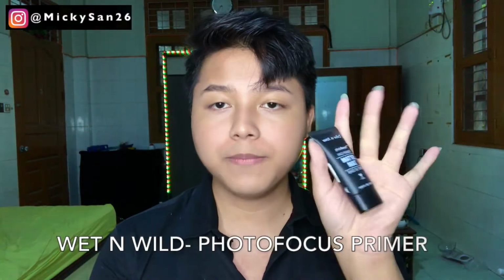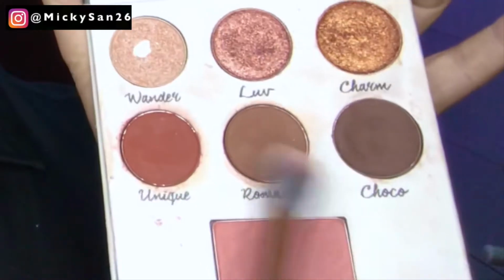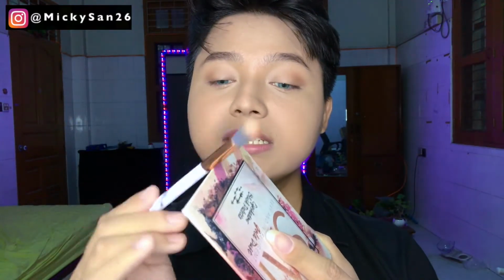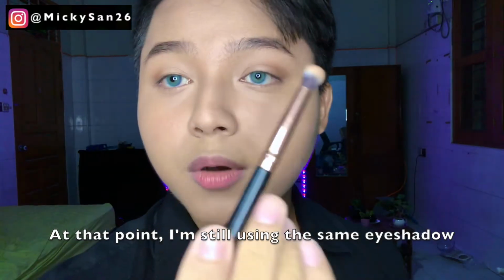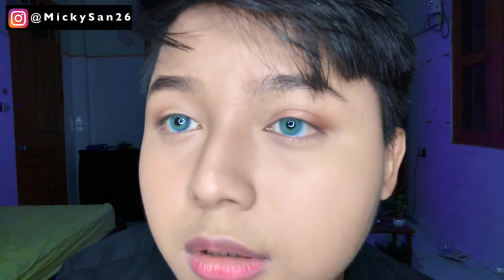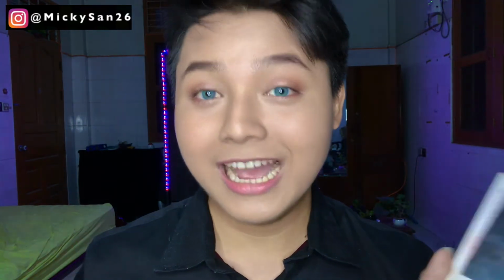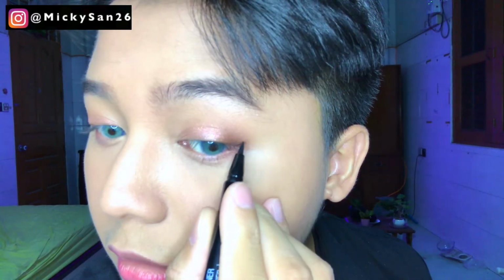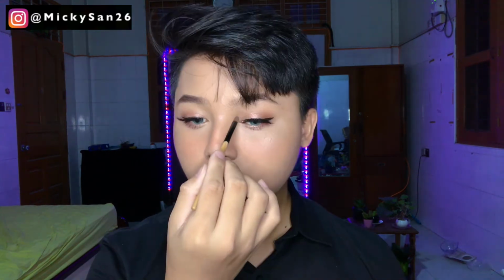Easy Everyday Makeup | Mixky_San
It's been two months since I did a natural makeup look. To me, this is natural idk what y'all think... This is a very long video explaining everything in detail for all of you to be able to master this makeup look.

Stream these videos to let the ad revenues donate to BlackLivesMatter (Play the videos mute in another tap and don't skip the ads)

Products used:

*FACE*
Primer: Wet N Wild- Photo Focus Primer
Foundation: Maybelline Fit Me Foundation (222) & ESSENCE- Fresh & Fit (Fresh Honey)
Concealer: L.A Girl Pro Concealer (Light Ivory)
Powder: LIFE Pressed Powder (C2)
Highlighter: SAI Gold Dust Eyeshadow and Blush Palette(Wonder)
Blush: Nature Republic single shadow (5)
*BROWS*
Brow: menow eyebrow cake(Brown)
*EYES*
Eyeshadow: SAI Gold Dust Eyeshadow and Blush Palette, Juvia's Place The Magic Mini Palette
Mascara: Maybelline Lash Sensational Mascara
Eyelashes: Super Red Cosmetic (OHNMARDANTI)
*LIPS*
Mac: Lipstick (Diva)